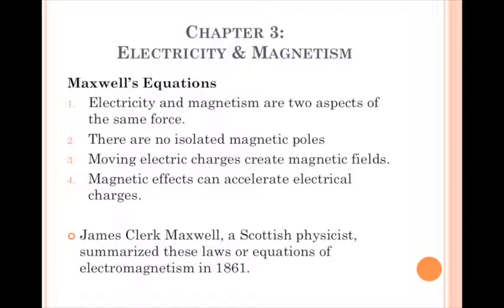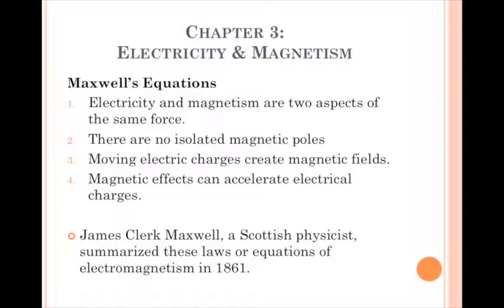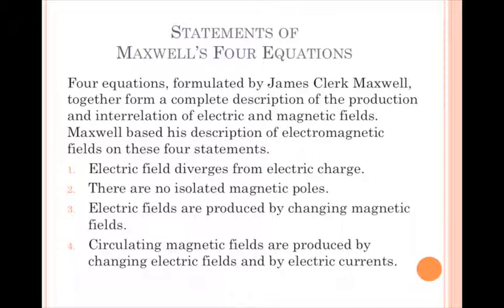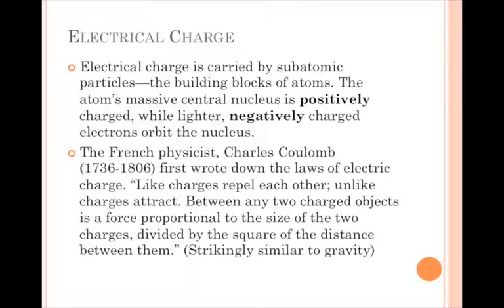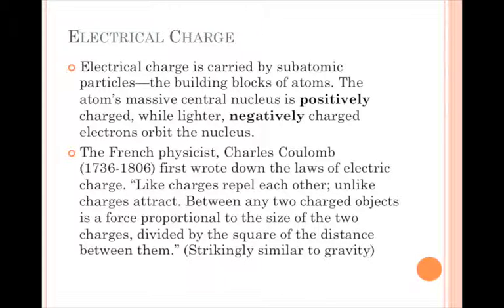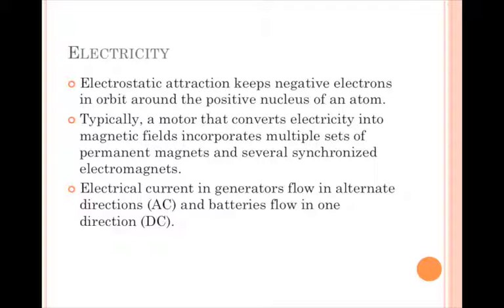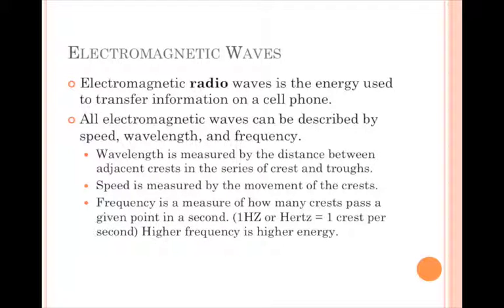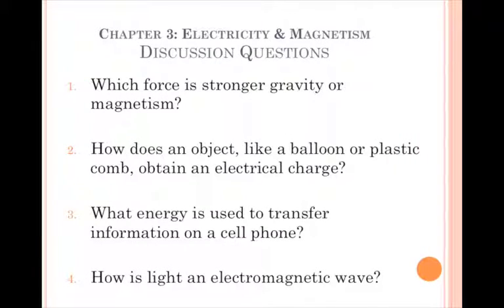ELED 4300 Science Matters Chapter 3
This video is about ELED 4300 Science Matters Chapter 3